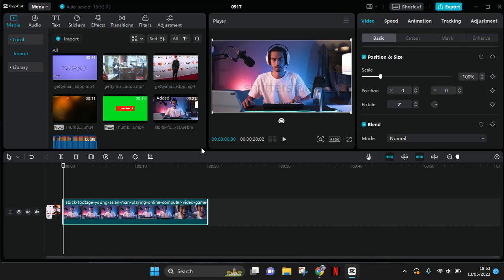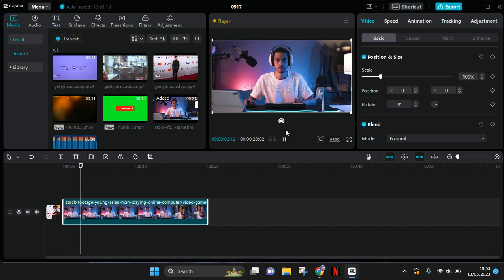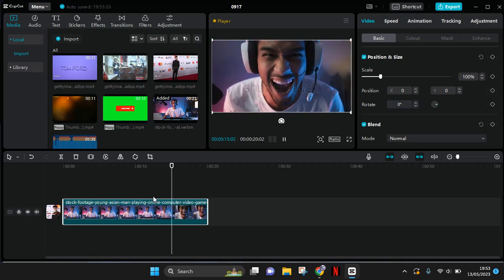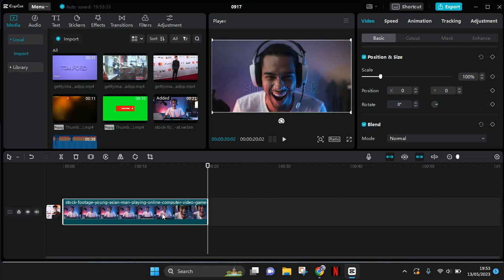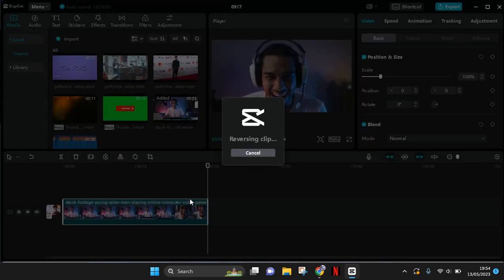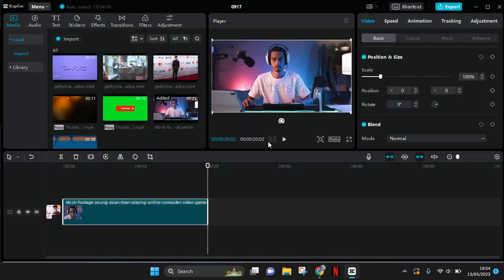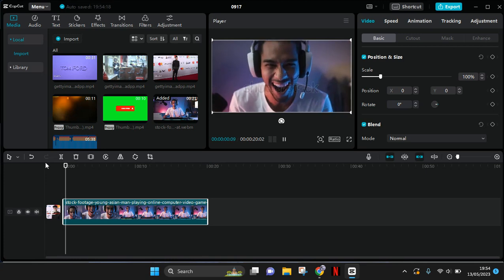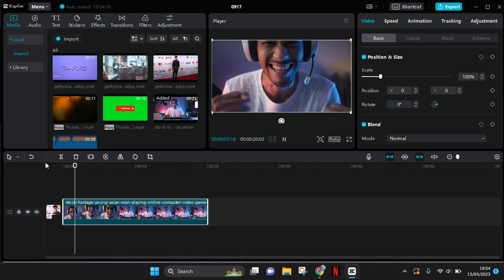How To Reverse Videos On CapCut PC? NEW UPDATE MAY 2023 | CapCut PC Reverse Video Tutorial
Here's how to easily reverse a video on CapCut PC